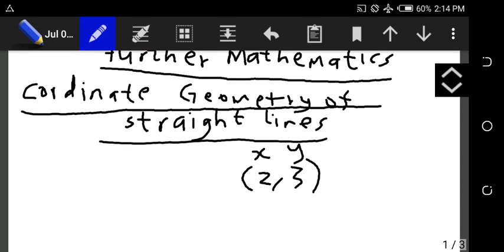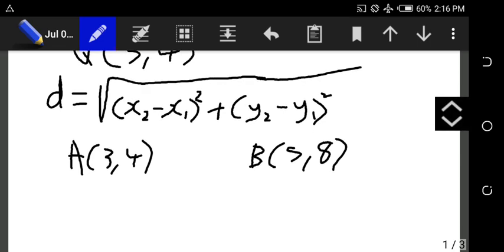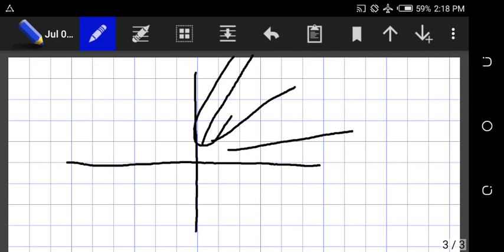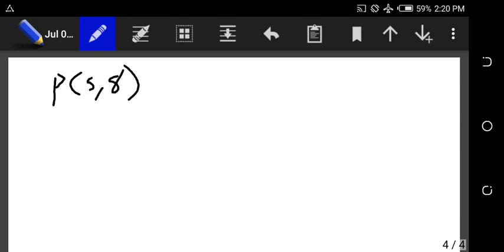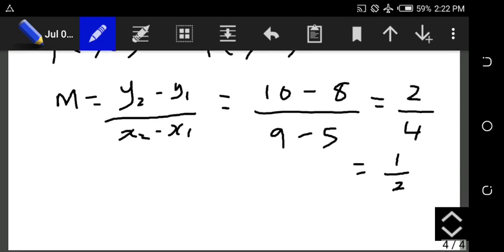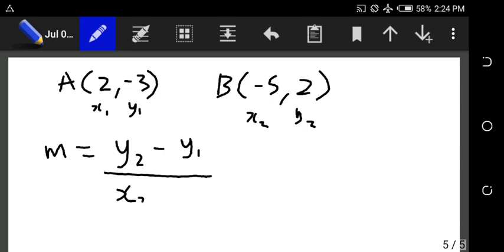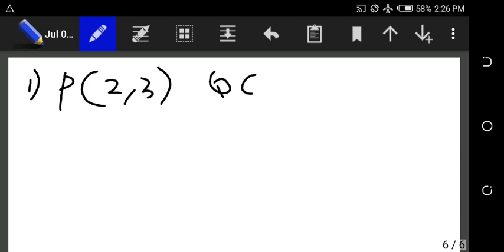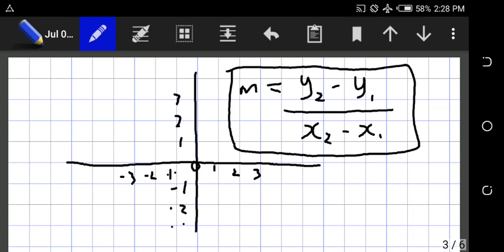Gradient of a straight line between two points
Calculations involving the gradient (slope) of a straight line between two points on a Cartesian plane.